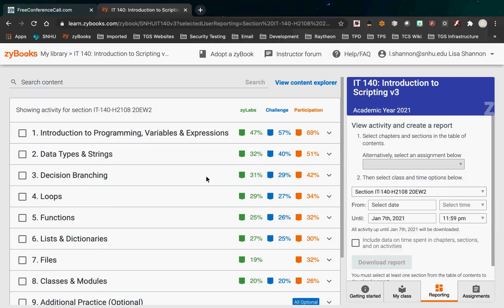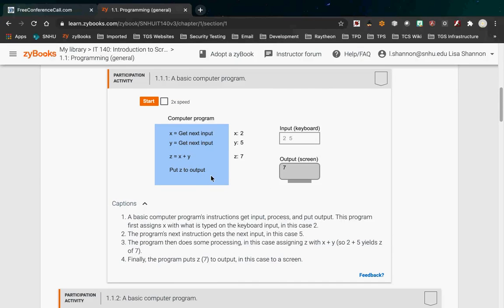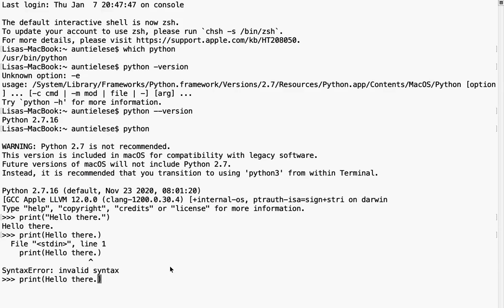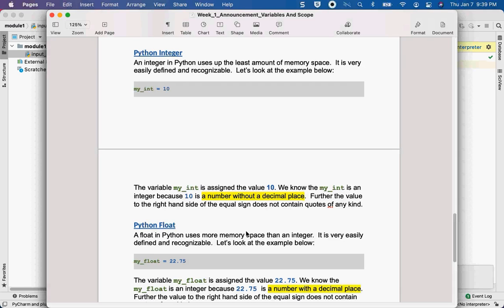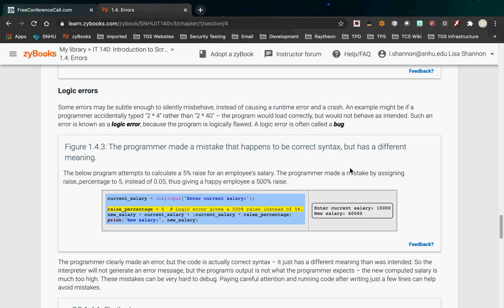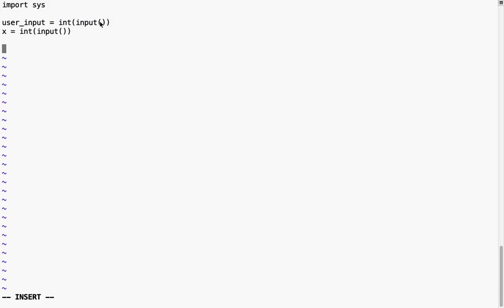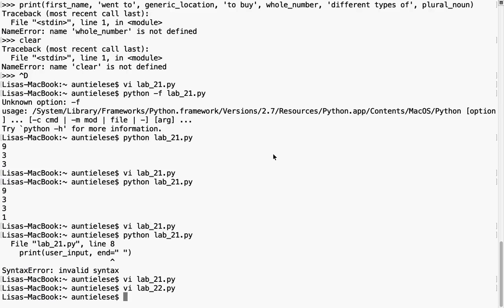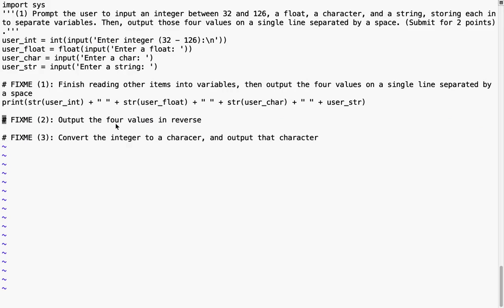SNHU IT140 Module One 21EW3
This is a coding session recorded live with my students from SNHU.  The content is for Module One, zyBooks.  In addition to the video I have included links to the scripts created during the session.